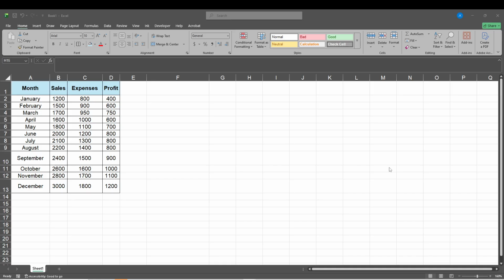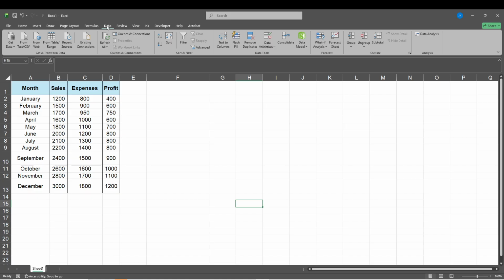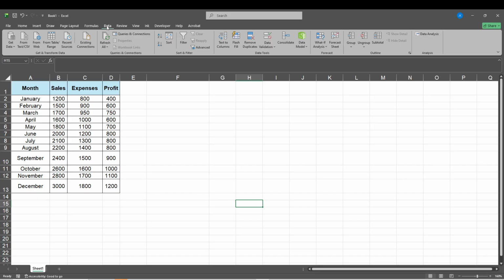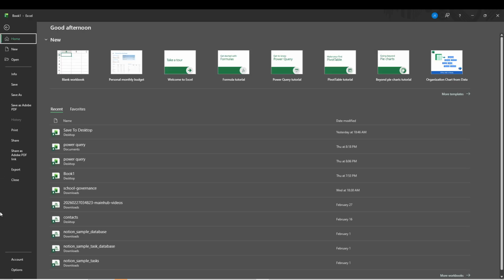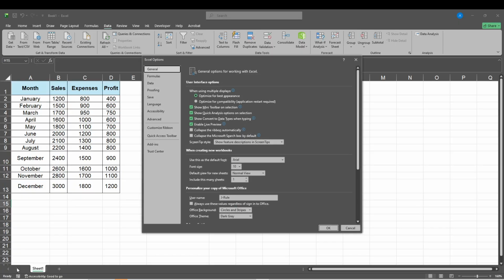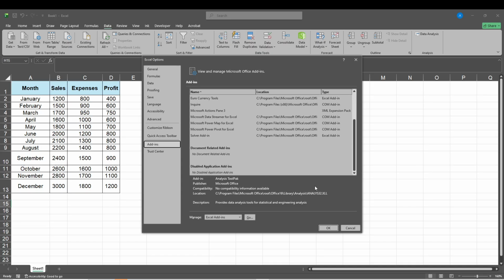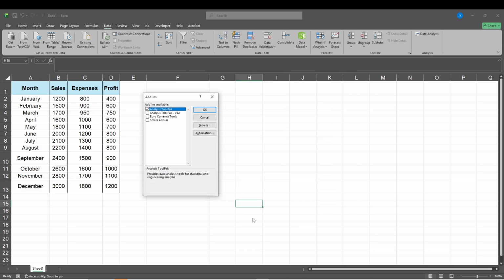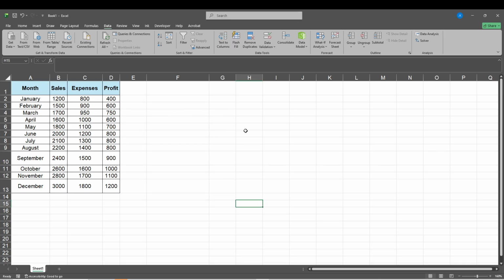How To Enable The Solver Add-In In Microsoft Excel [2026 Guide]